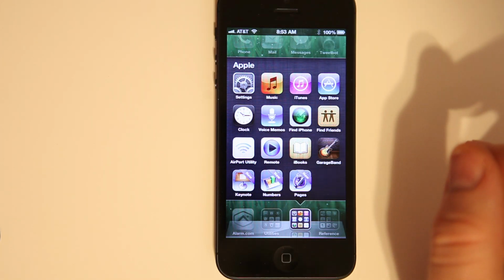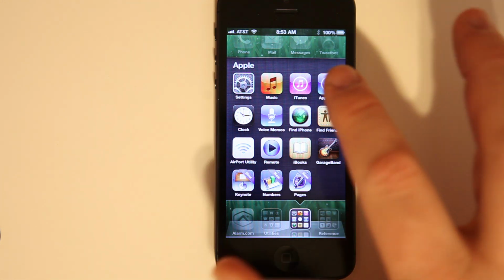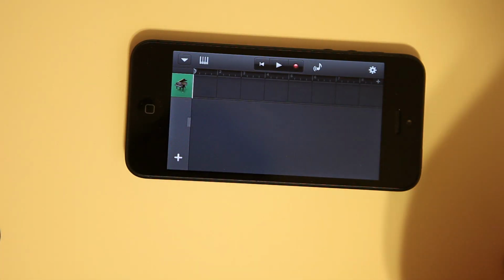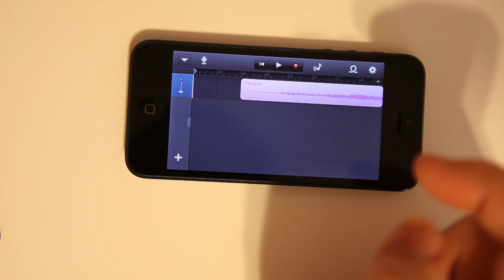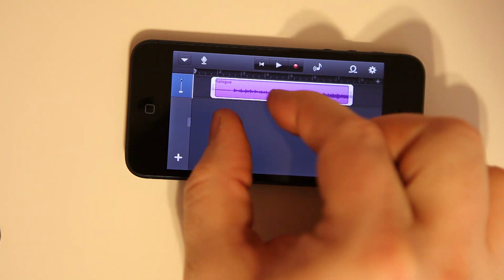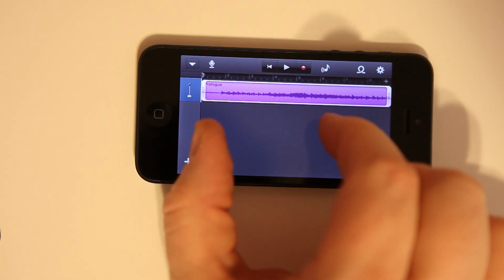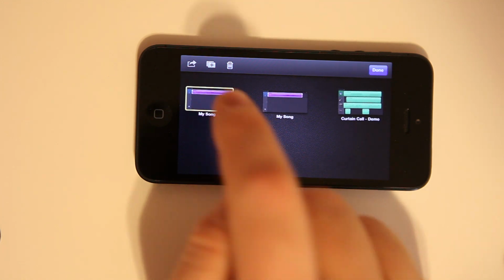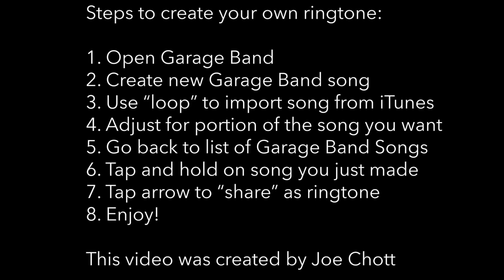Make your own ringtone using just your iOS device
This video will teach you how to create your very own ringtone using your iPhone running iOS 6 and Garage Band 1.3 or newer.